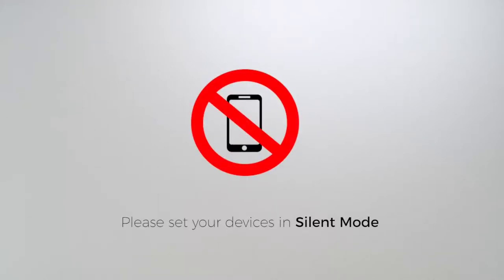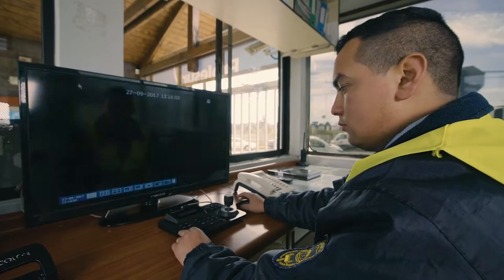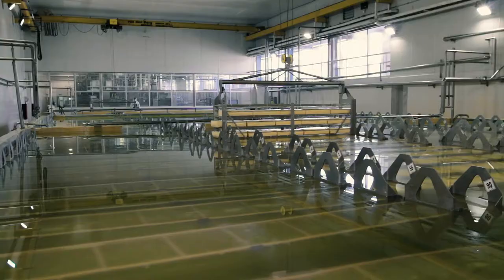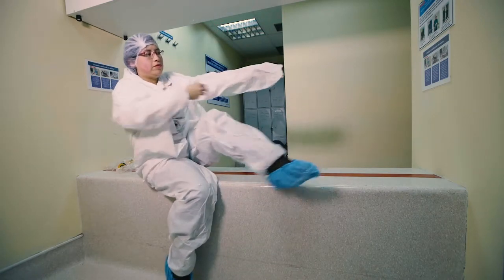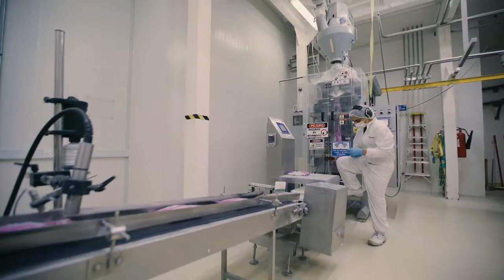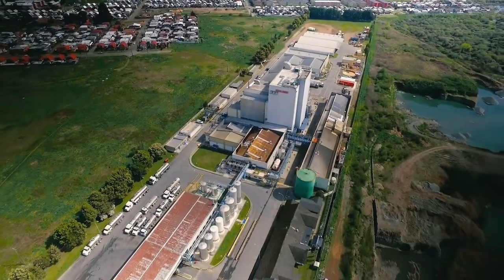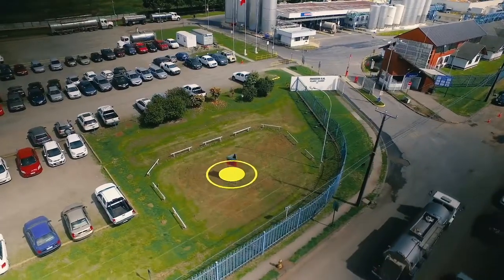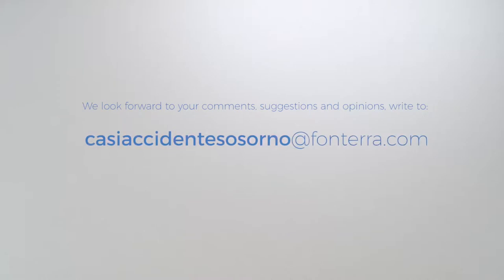PROLESUR Health and Safety Induction video Osorno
Health and Safety induction. English version.